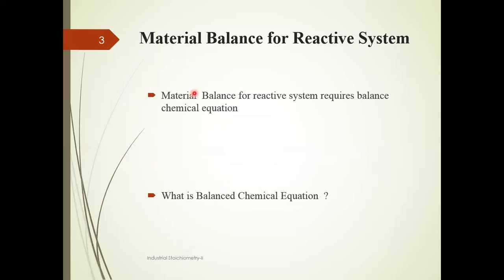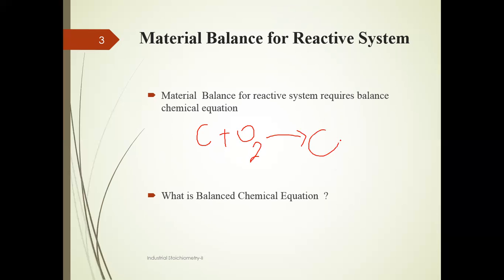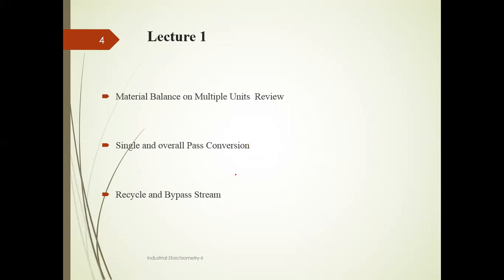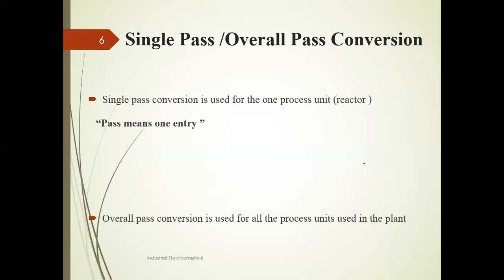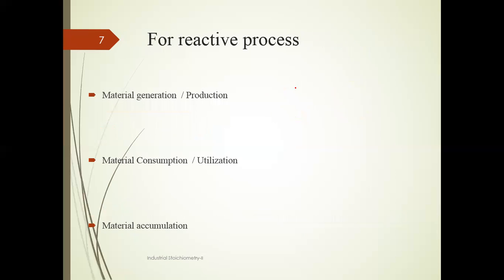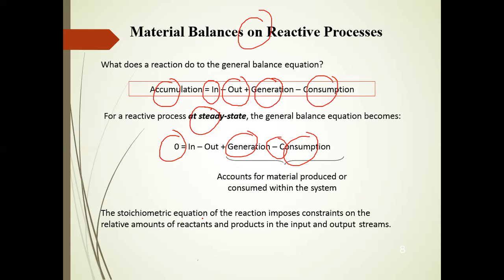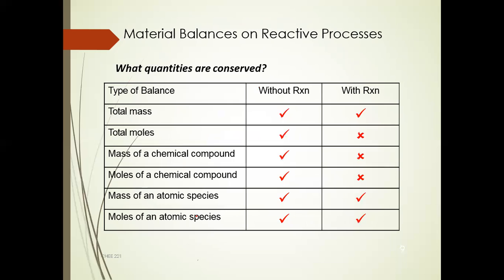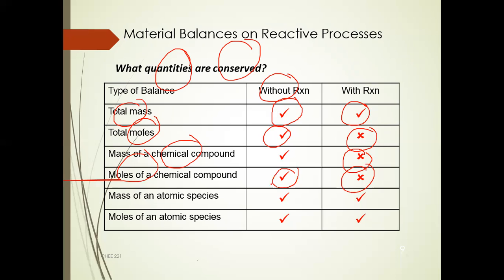Material Balance for reactive system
Elemental balance
Atomic balance
Compund balance
Mole balance
Conversion
Extent of reaction